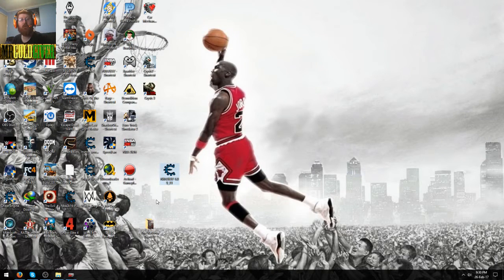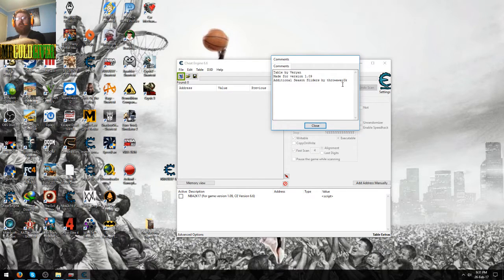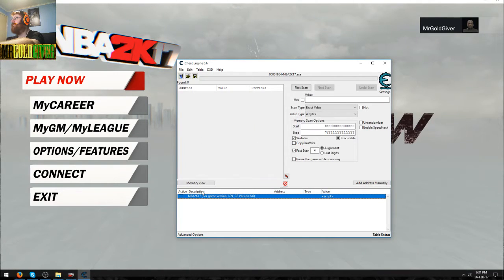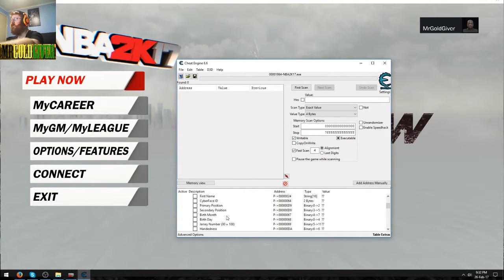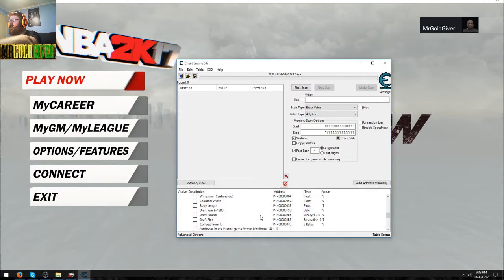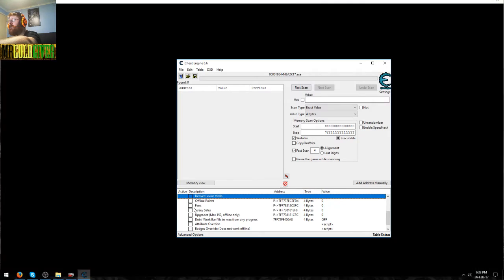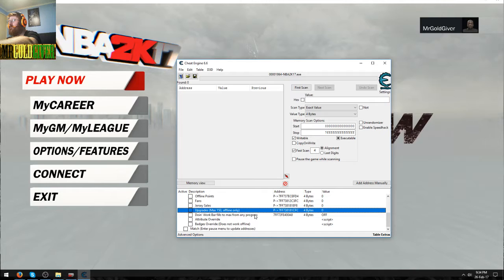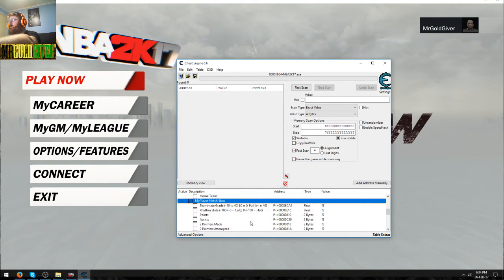NBA 2K17 Ver 1.09 Cheat Table [Patched]